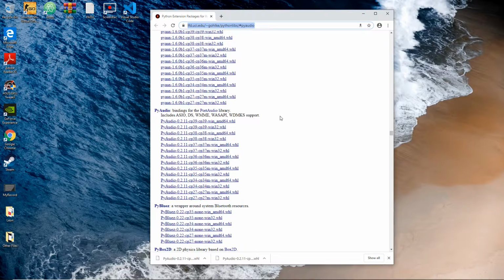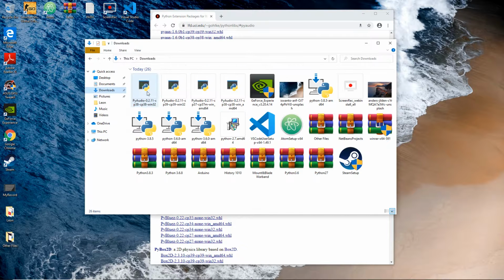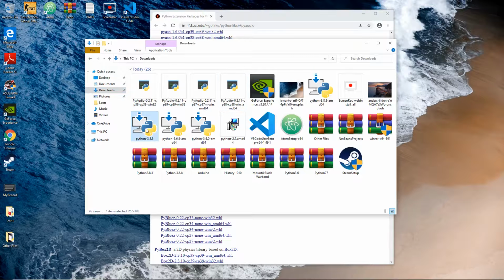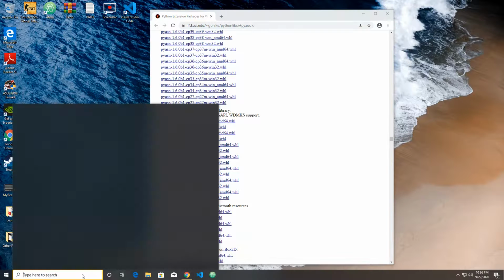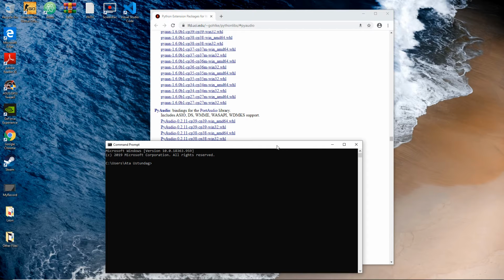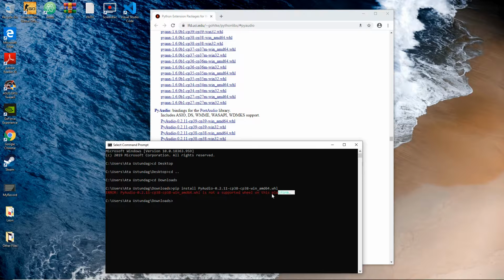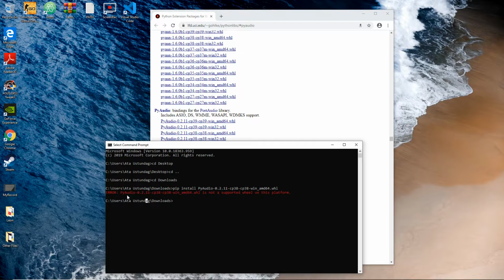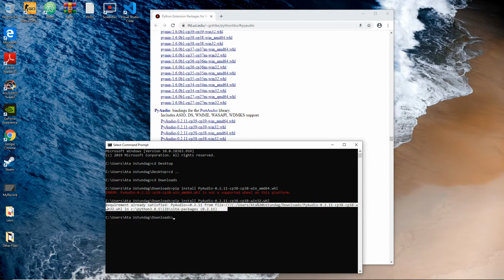How to download PyAudio Python3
In this video, you will learn how to install PyAudio to your computer and solve all the problems you have.
Please visit us and get our free apps.